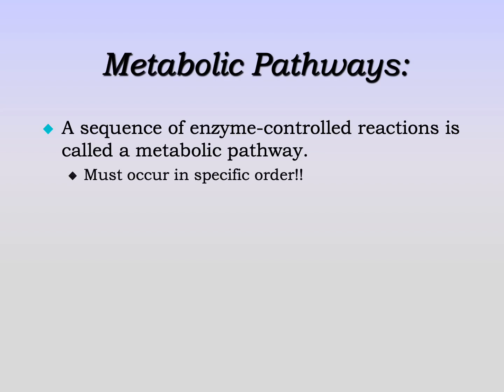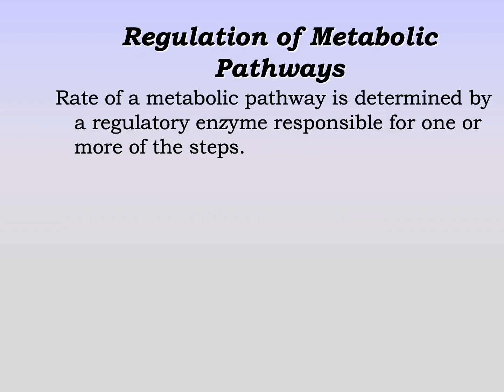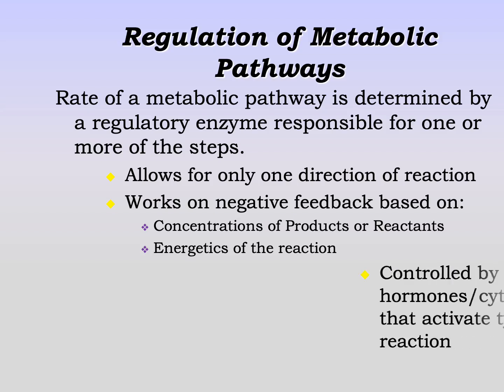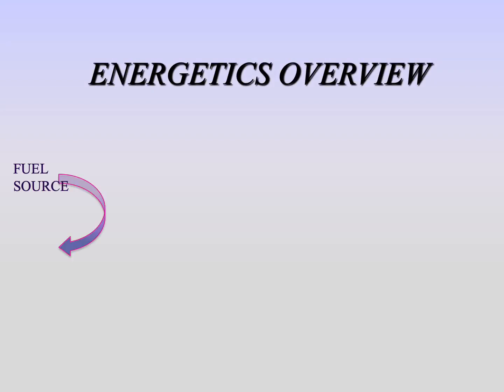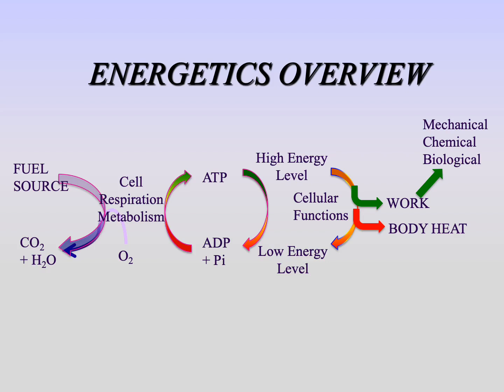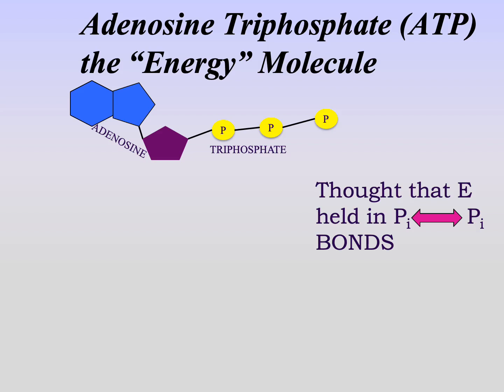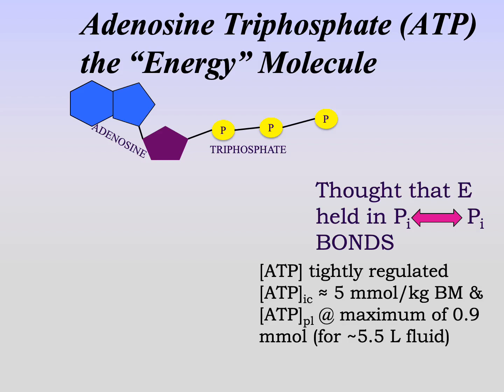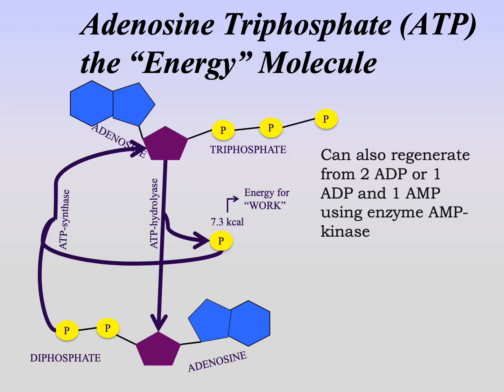Introduction to Metabolism-Part 2 Overview of energetic pathways and ATP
Continuation of the lecture on the reactions involved with metabolism for human physiology, focusing on ATP and energy for the cells of the body to be able to do the work necessary to be healthy